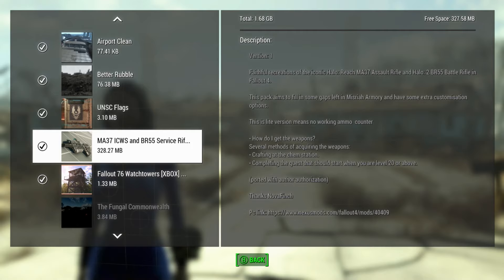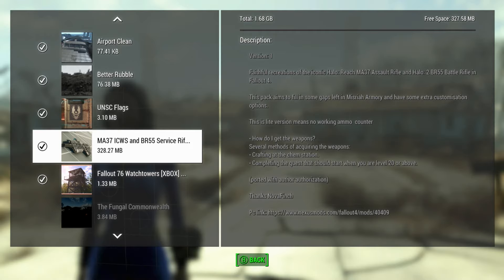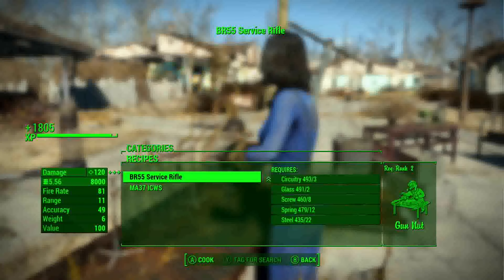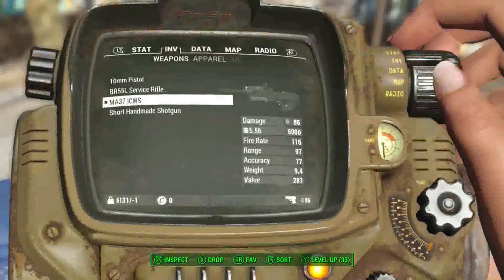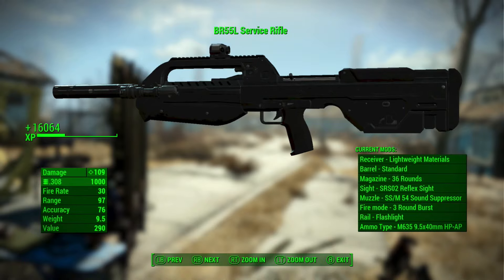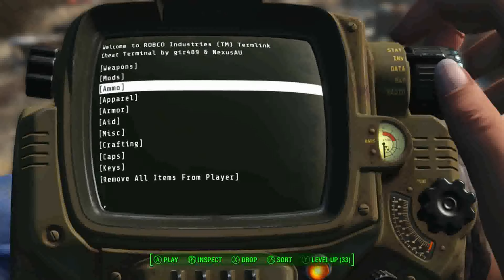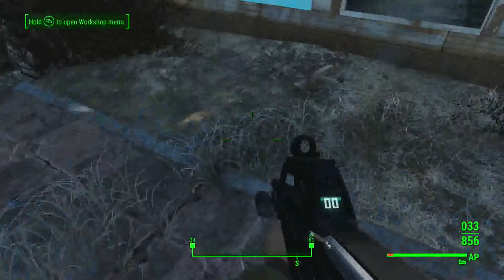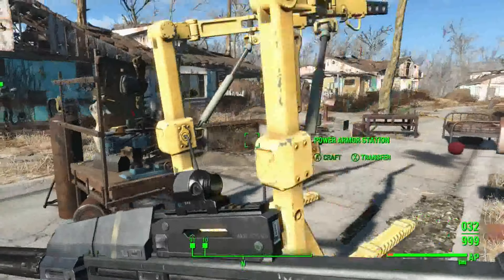NEW HALO RIFLES FOR YOUR CHARACTER!!-Fallout 4 Xbox One/PC Mods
MA37 ICWS And BR55 Service Rifle
By NovaFinch
Ported by KoKaZ93
Xbox One: